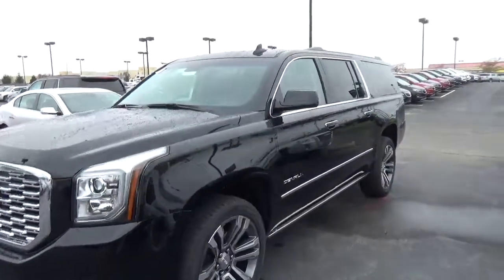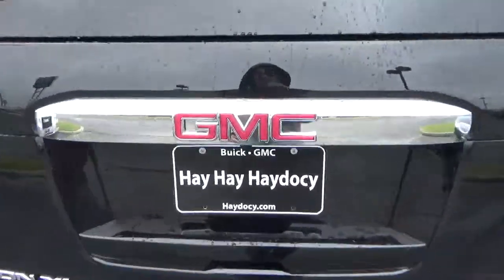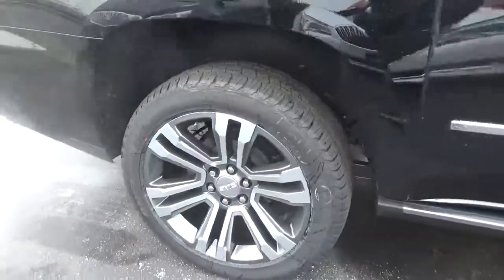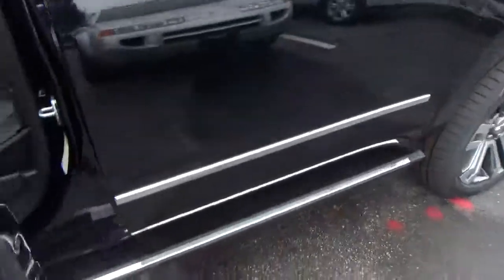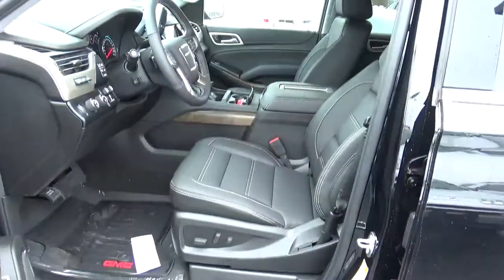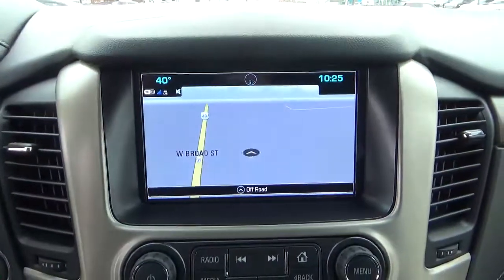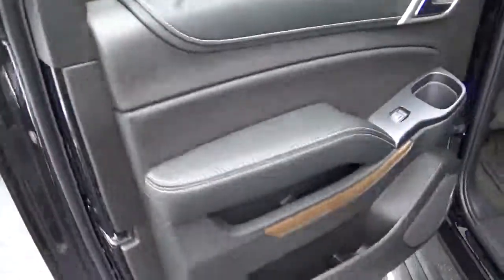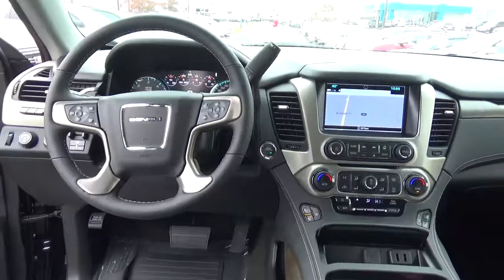18G088 2018 GMC Yukon XL Denali For Sale Columbus Ohio